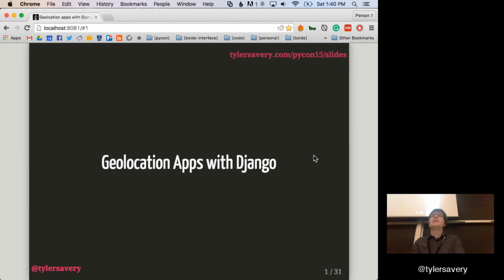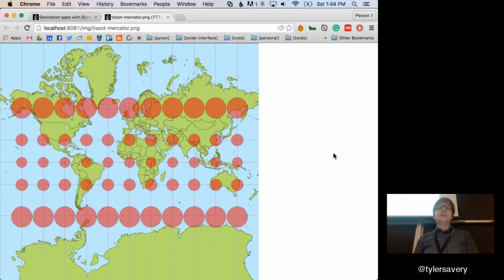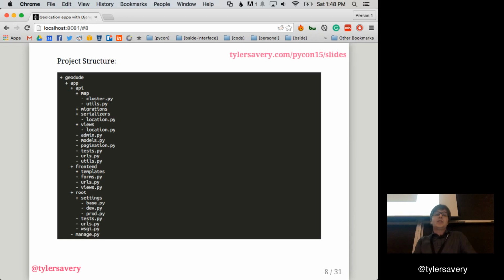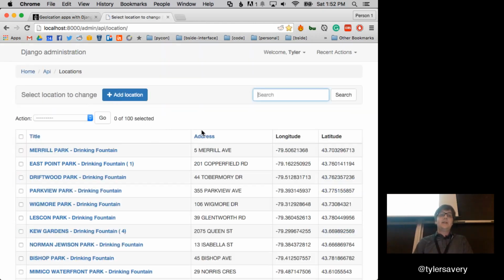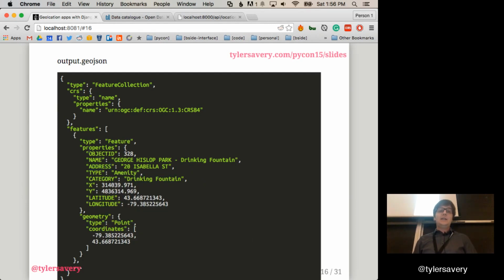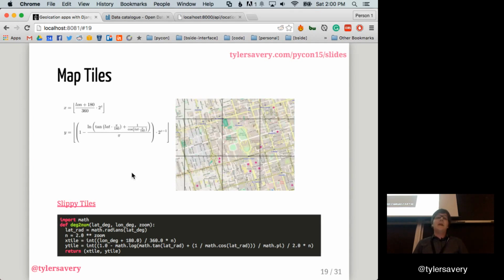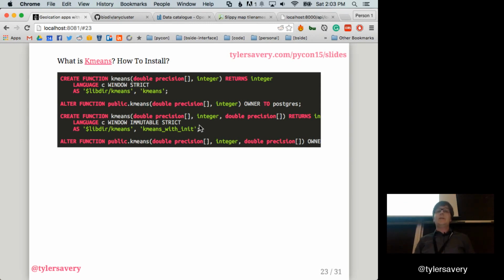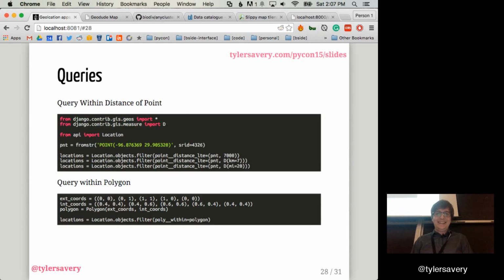Pycon Canada 2015 - Geolocation Apps with Django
This is the recording from my computer during my presentation at Pycon Canada. I will be putting up an updated version in the next week or so.

Latitude, longitude, altitude, and even iBeacons can be leveraged to enable geo-targeted experiences. But how do we build and optimize the server-side components to handle these requirements? Using a combination of libraries and techniques, we will illustrate these concepts. In this discussion everything from map clustering and caching, to distance calculations and polygonal layering will be demonstrated using Django, GeoDjango, Redis, and PostGIS as our tool belt.